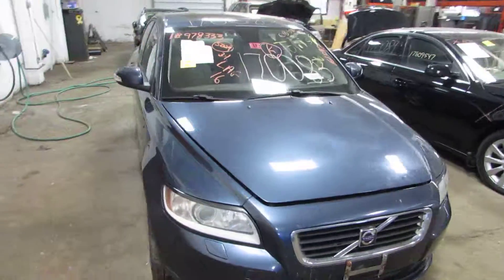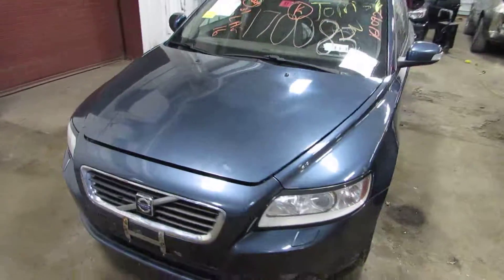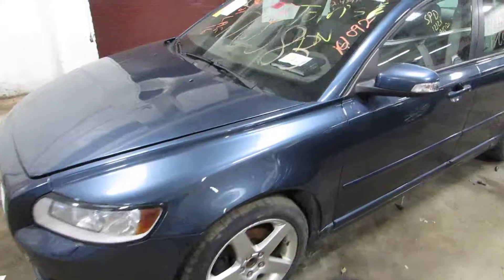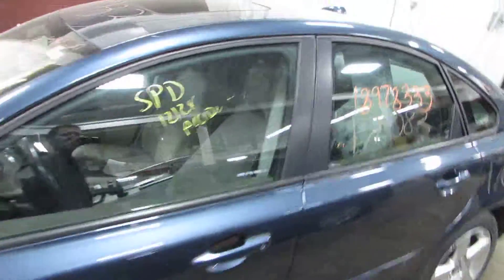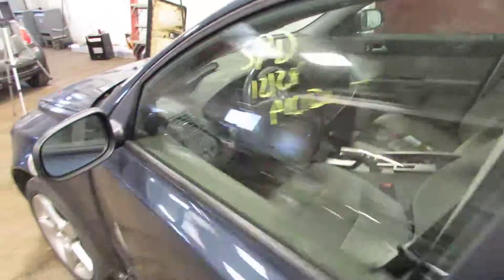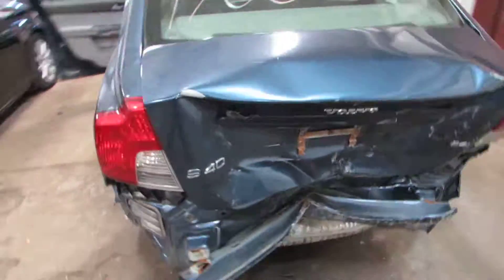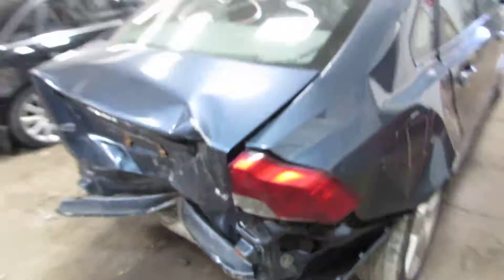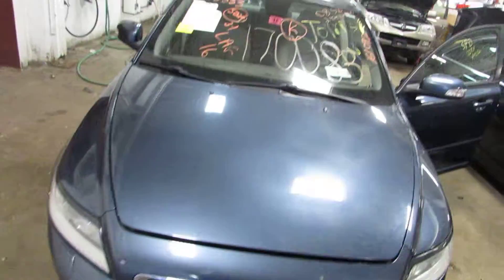Parting out a 2008 Volvo S40 - 170083 - Tom's Foreign Auto Parts